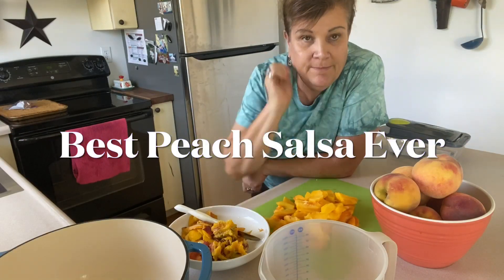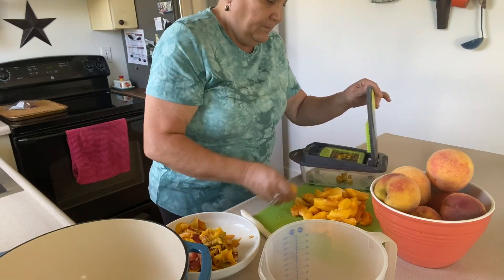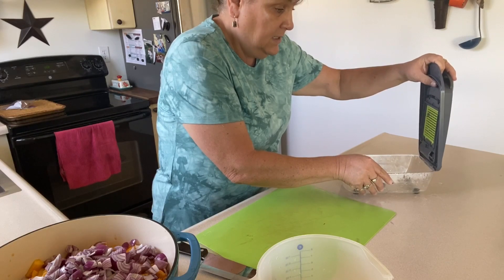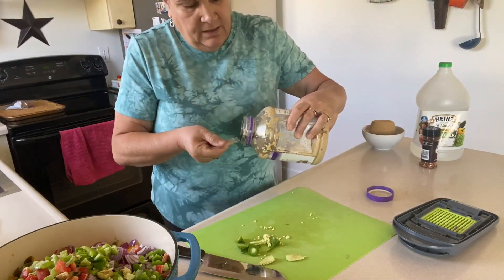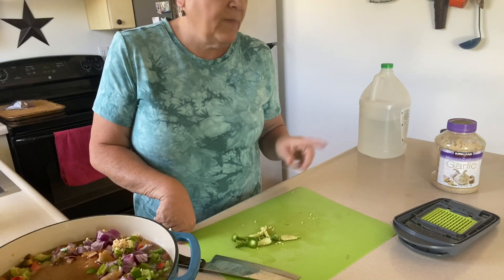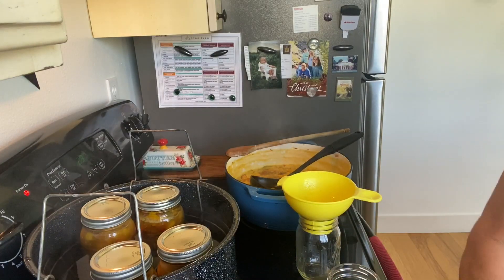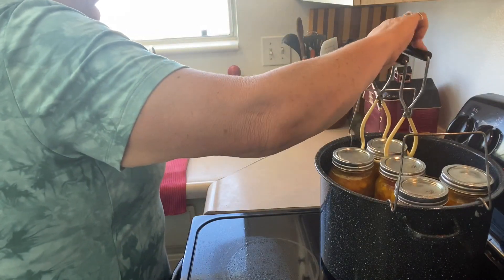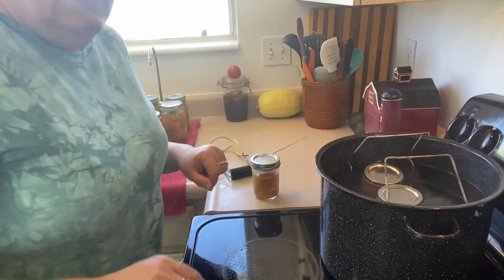The BEST Peach Salsa EVER!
Trying a new Peach Salsa recipe today